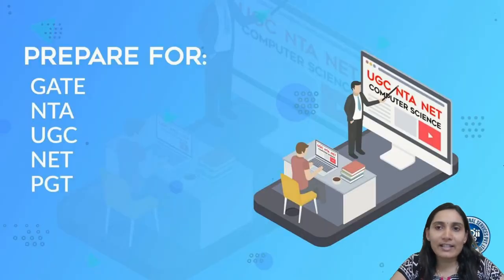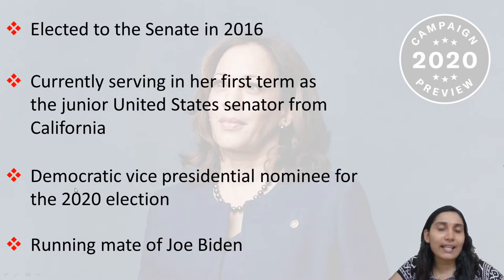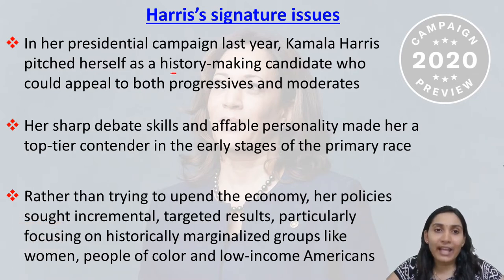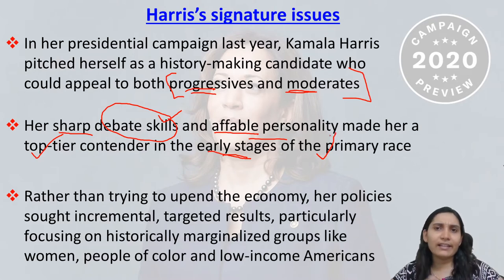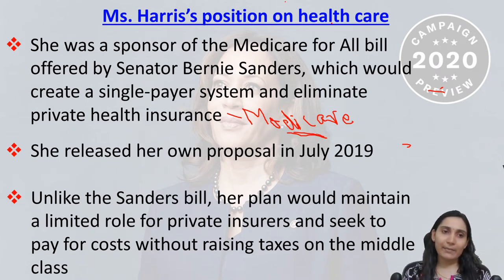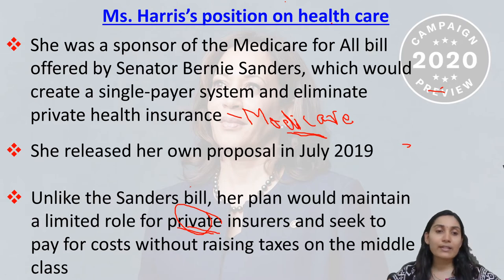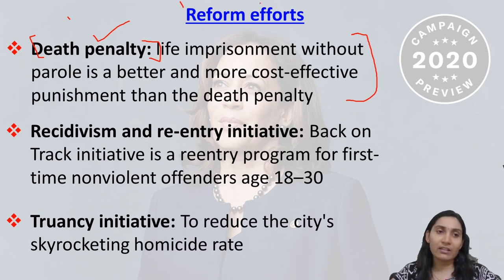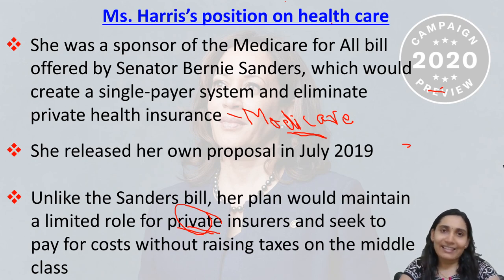Who is Kamala Harris? Current Affairs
The Presidential Candidate Joe Biden has chosen Kamala Harris to run for Vice President. As a running mate, she will be the first black woman and the first person of Indian origin to be nominated for the national office of a majority party in the US.